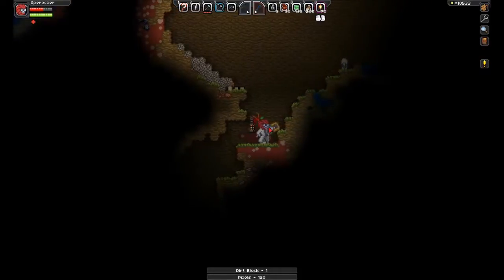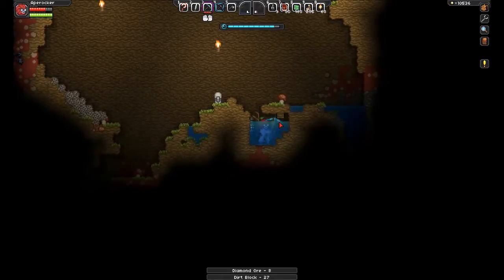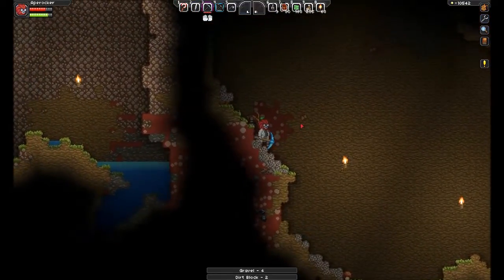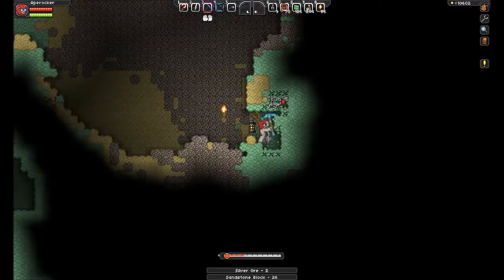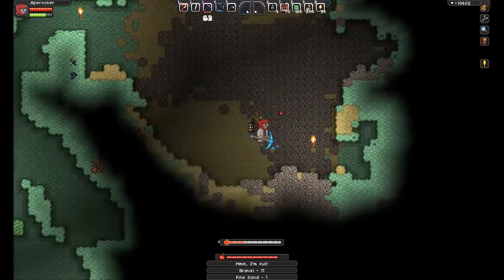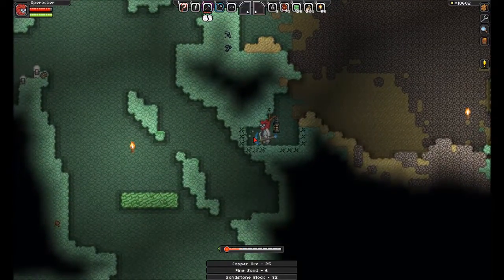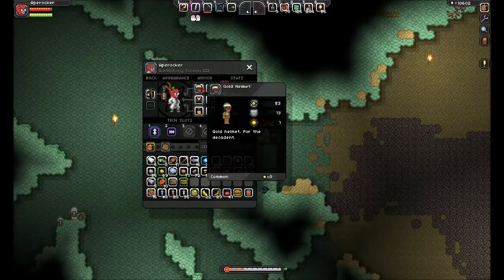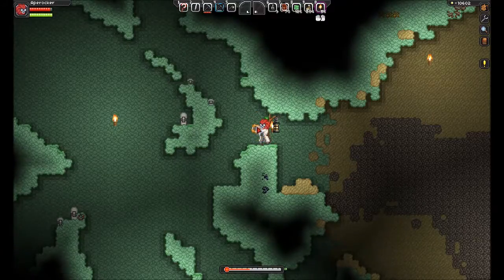Excalibur Plays Starbound: Episode 47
More caving FTW! One more episode to go in this sector!